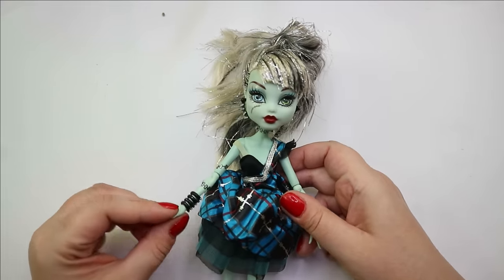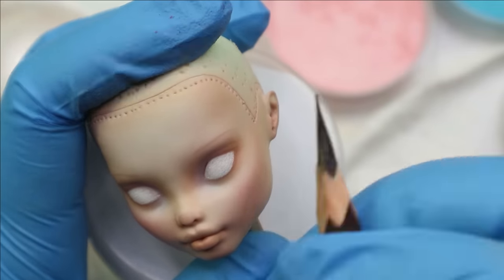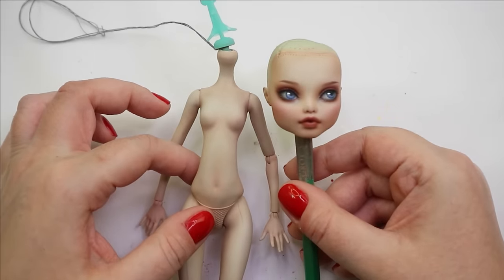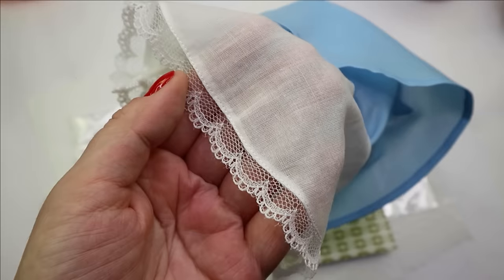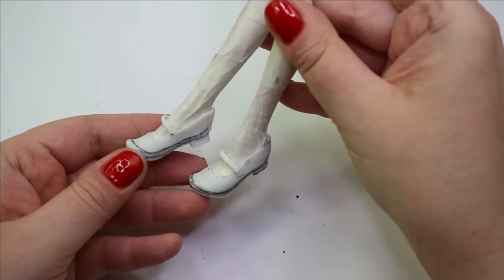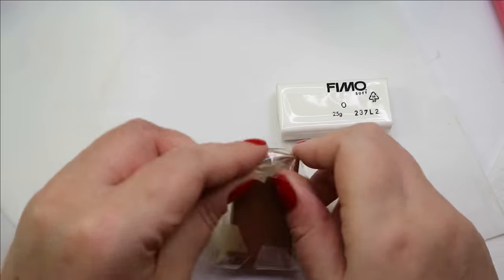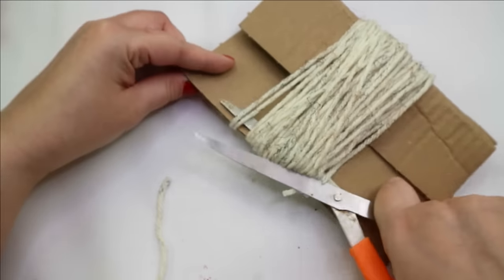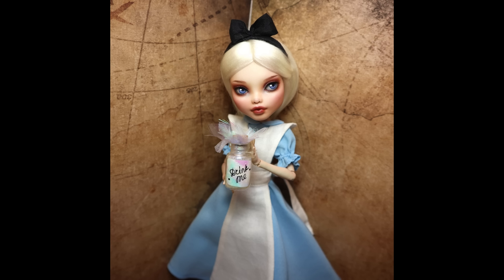I MADE THE CUTEST ALICE IN WONDERLAND DOLL / Monster High Doll Repaint by Poppen Atelier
In this doll makeover video I will transform Frankie Stein into Alice in Wonderland